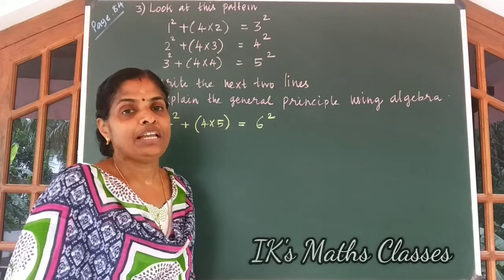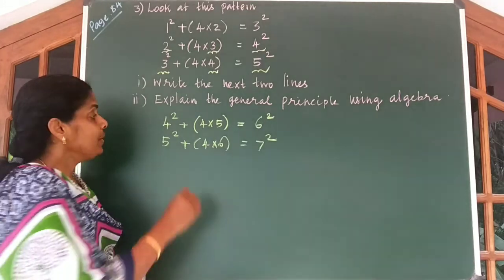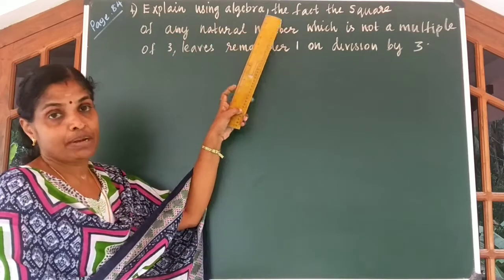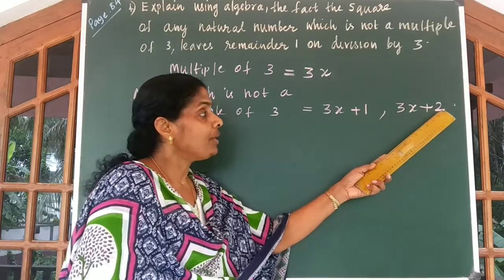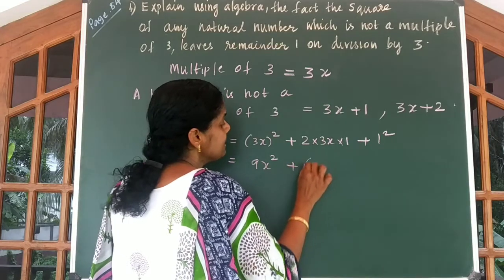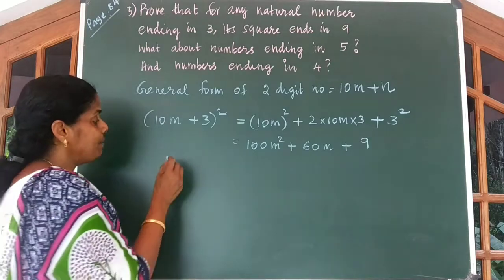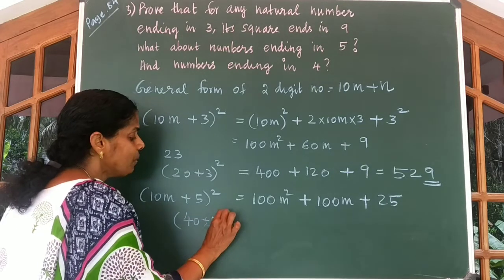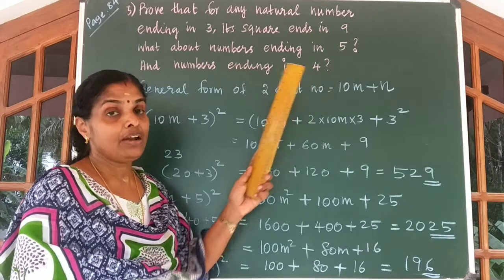Identities|Class 8 State Syllabus english medium Chapter 4|Part 6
1)identities
2)class8maths
3)class8
4)class8identities